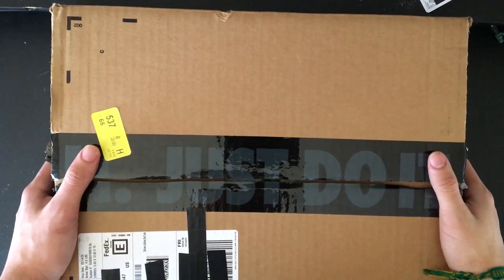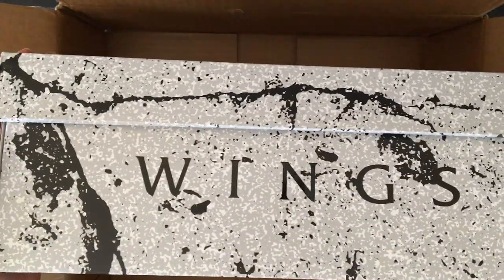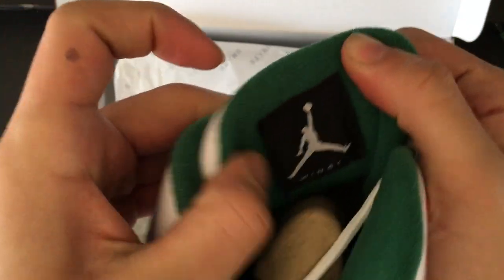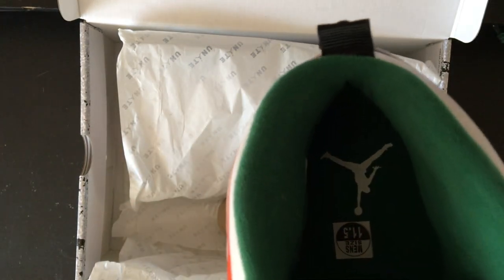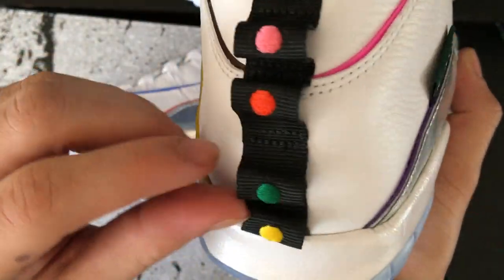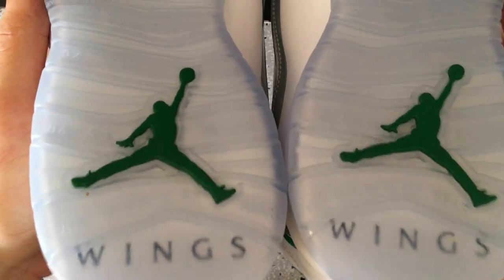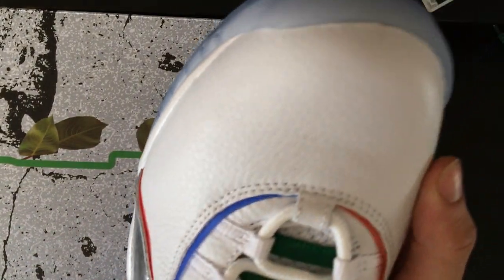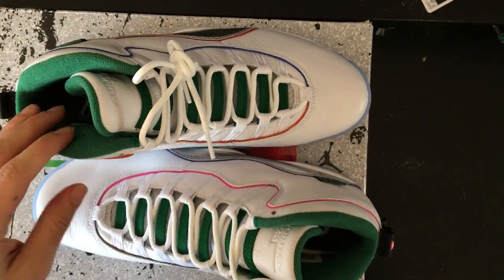Air jordan 10 “Wings” Short Hands On Review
Air Jordan 10 “Wings” dropped  Wednesday, February 12th @ 7:00AM PST

These were released on the SNKRS app and Nike.com... Retail price is $190

I like the shoe very much. Great quality and look. Simple and inspiring as well. The way they incorporated the transit system into the shoe and really bring it together for all star weekend is awesome